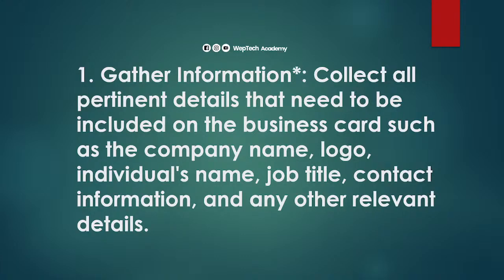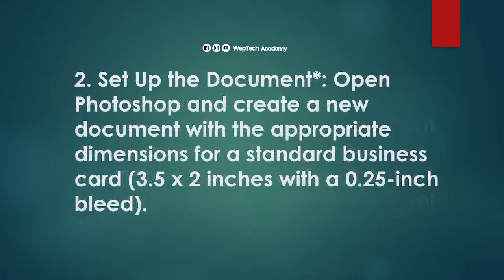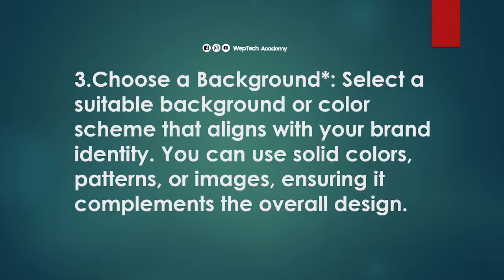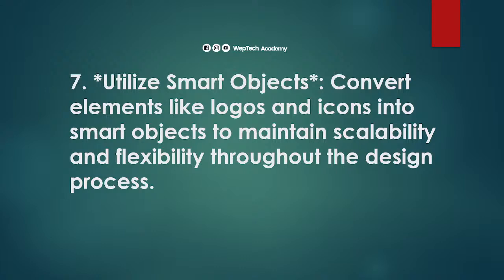I OWN NO RIGHT TO THIS CONTENT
Watch the TotalEnergiesAFCON2023 opening ceremony now.
AFCON 2023 LIVE STREAMING
VIEWING PURPOSE
AFCON 2023 OPENING
COTED'VOIRCE VS